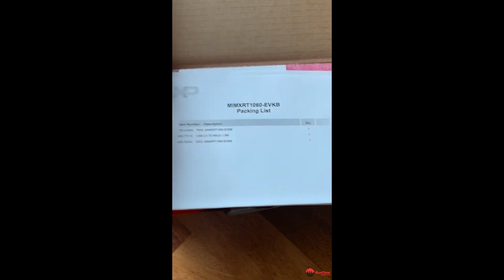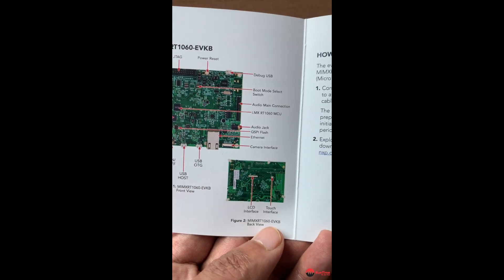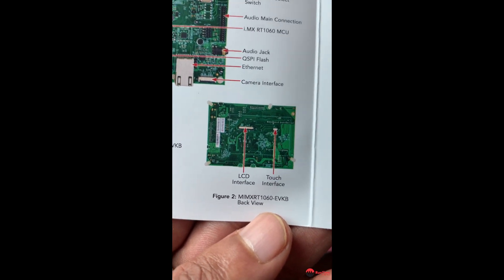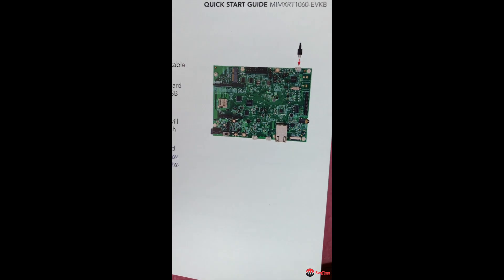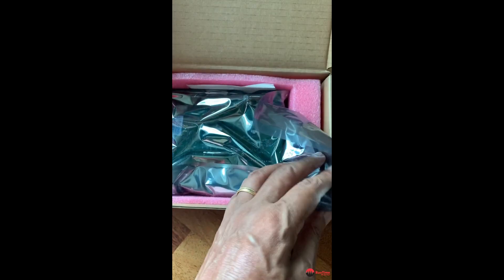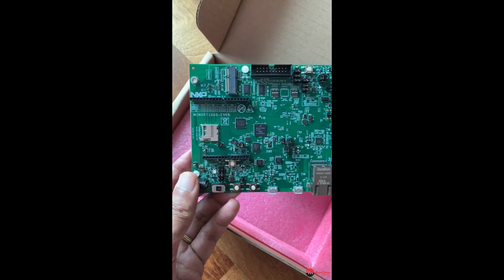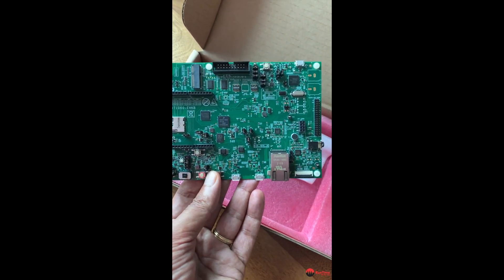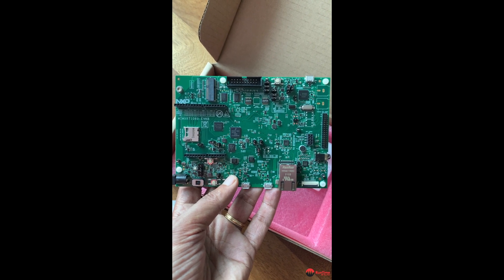Unboxing of the MIMXRT1060-EVK Kit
Hi Folks, here's my quick unboxing video of the NXP MIMXRT1060-EVKB.

This is an excellent board for the price, given the specs below.

Specs:

MIMXRT1062DVL6A processor

256 Mb SDRAM memory
512 Mb Hyper Flash
64 Mb QSPI Flash
TF socket for SD card

Parallel LCD connector
Camera connector
Audio codec
4-pole audio headphone jack
External speaker connection
Microphone
S/PDIF connector

Micro USB host and OTG connectors
Ethernet (10/100M) connector
CAN transceiver
Arduino® interface

Comments